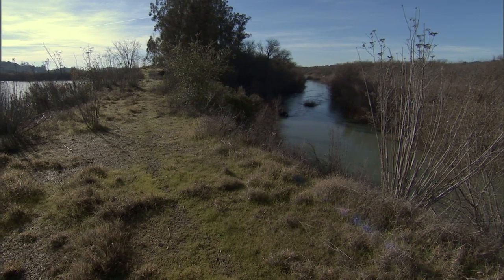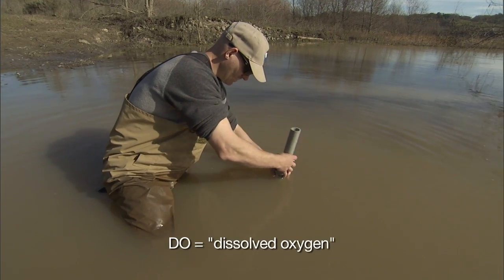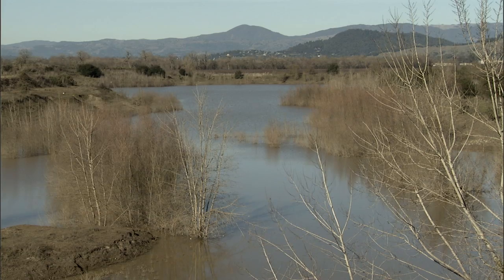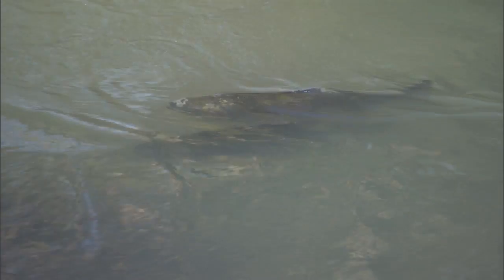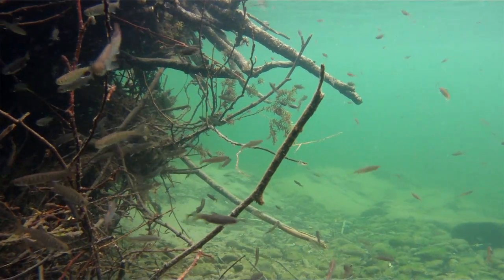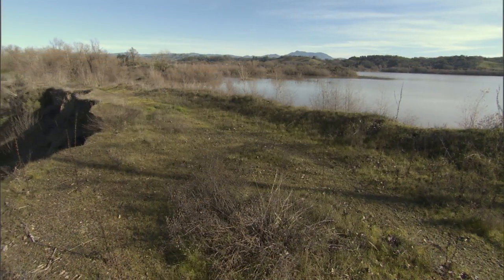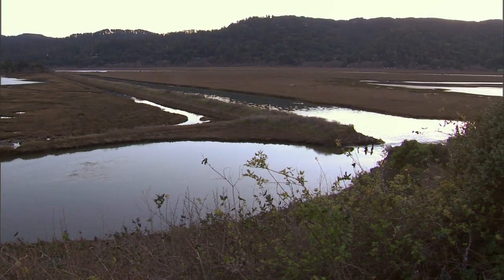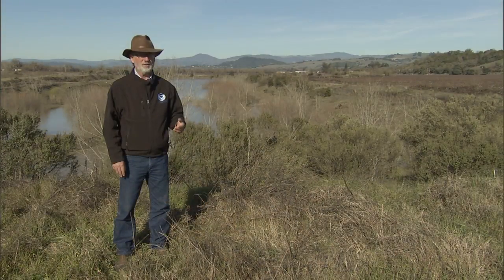From Gravel Pits to Salmon Habitat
River restoration isn't the only technique to help rebuild fish populations. That's why California is looking at an innovative method: reclaiming abandoned gravel pits as habitat for salmon.